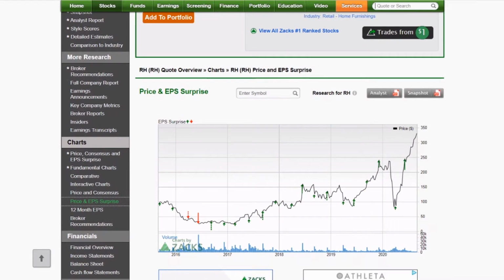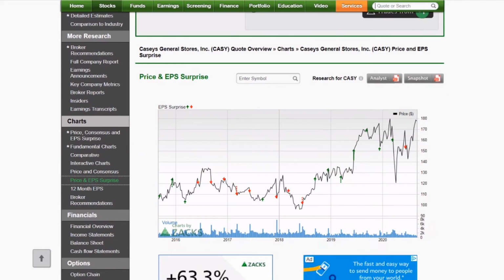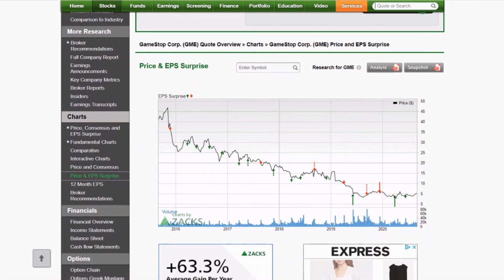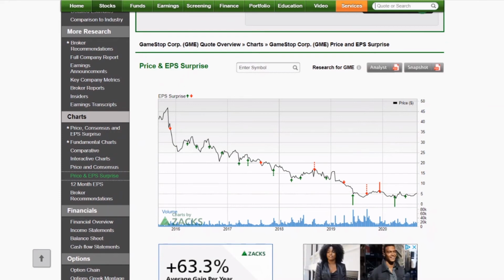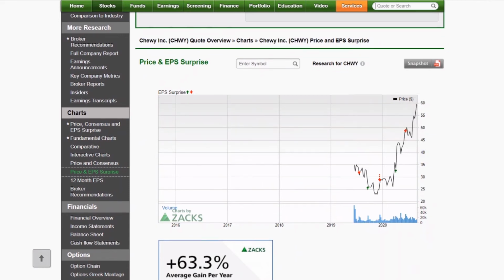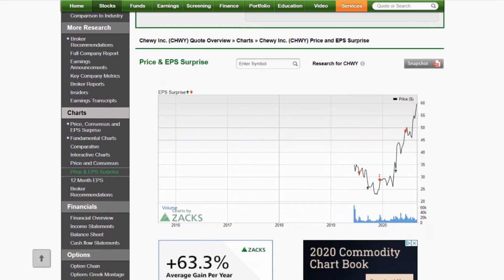This Week’s 5 Must-See Earnings Charts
Retail, pizza and gaming companies are among the hottest earnings reports this week.